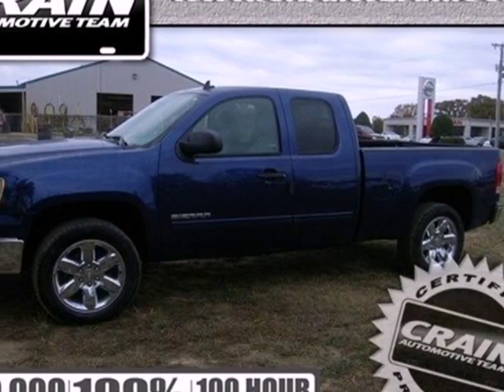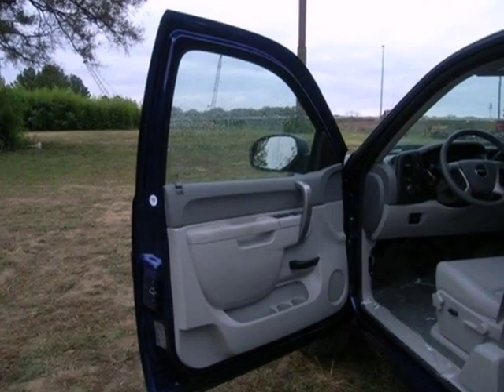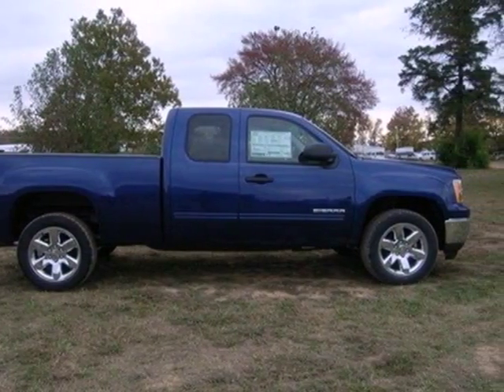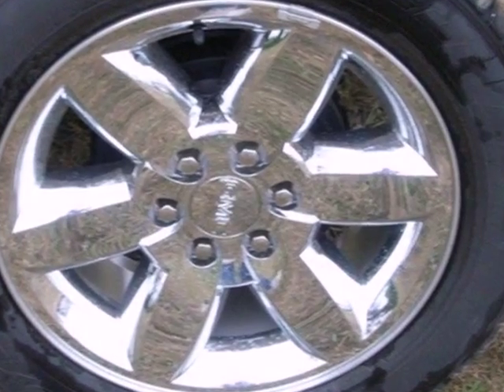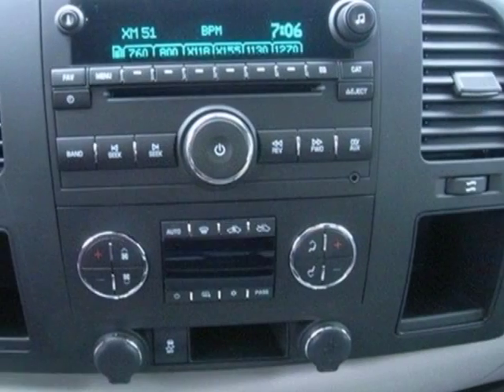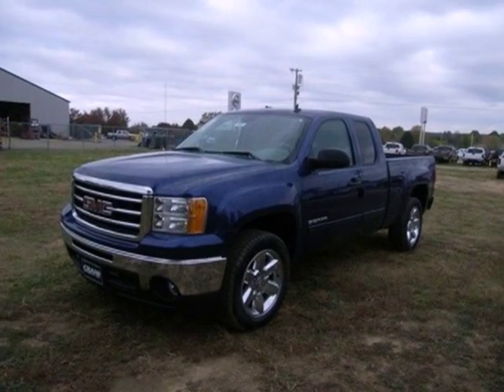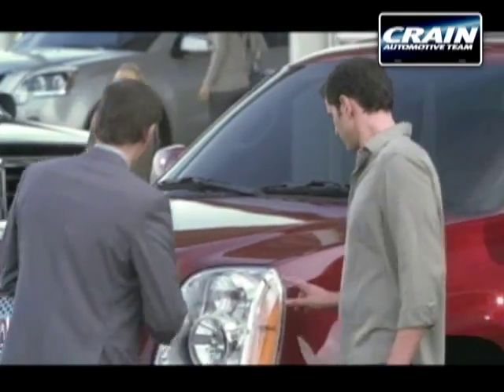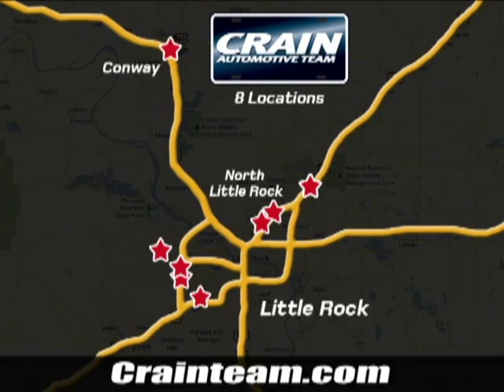2013 GMC Sierra 1500 Conway Little Rock, AR 3GT1652 - SOLD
Year: 2013
Make: GMC
Model: Sierra 1500
Trim: SLE
Engine: Gas/Ethanol V8
Transmission: Automatic
Color: HERITAGE BLUE
Interior: TITANIUM CLOTH
Stock #: 3GT1652
a onclick="cancelEvent(event);ceP(this);" href="javascript:;"Get Internet Price/acentera href=" src= width=155 height=42 border=0/a/center

Address:
1003 North Museum Road